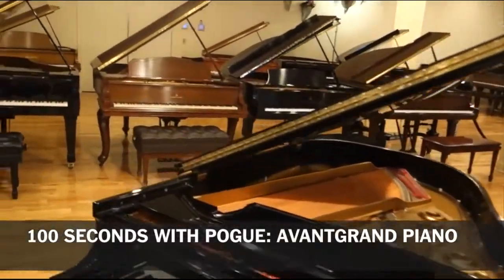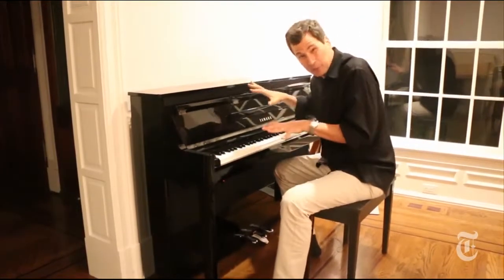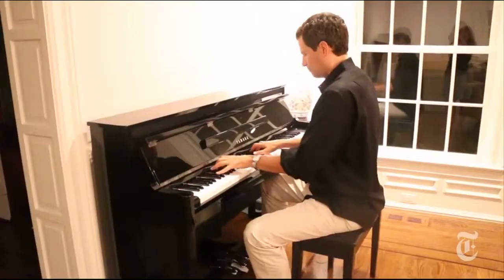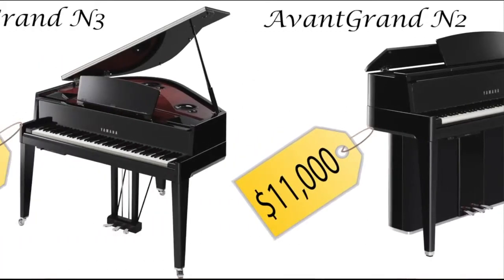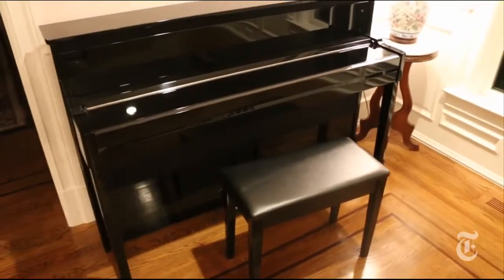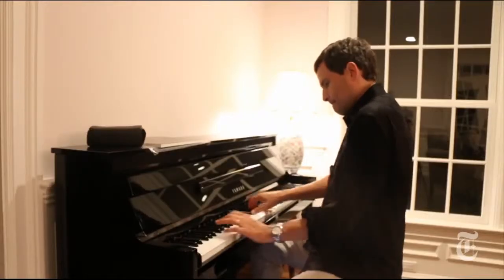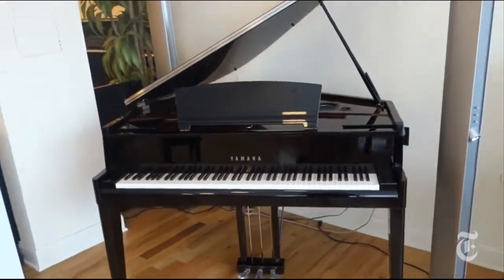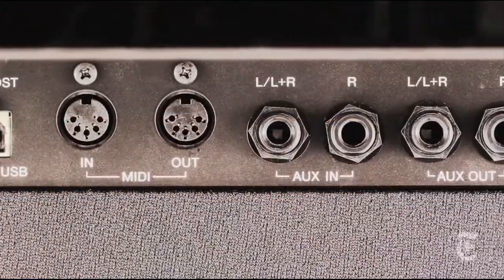AvantGrand Piano David Pogue Review